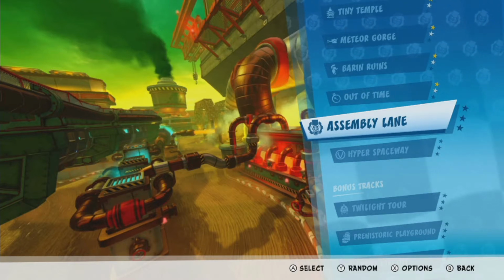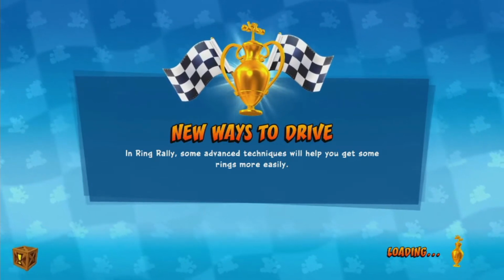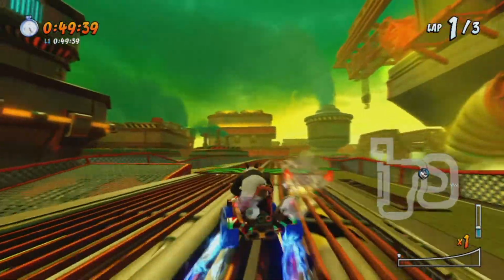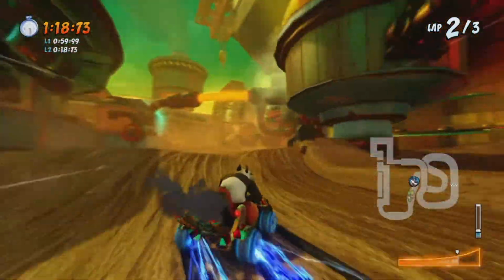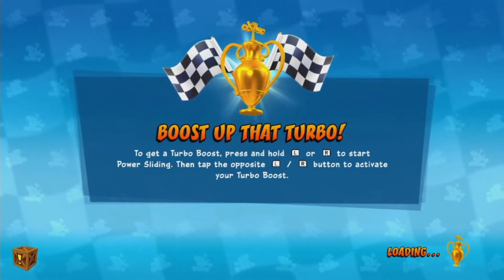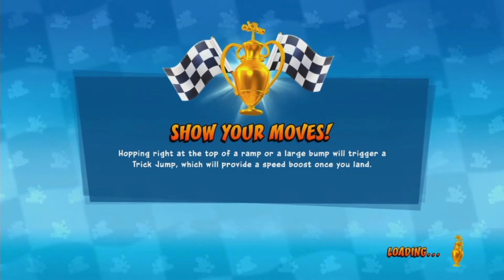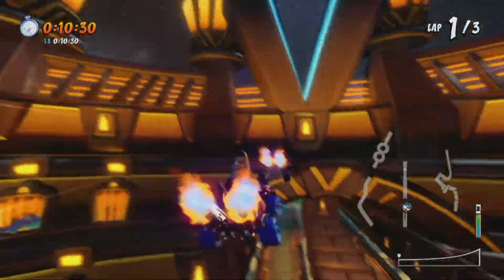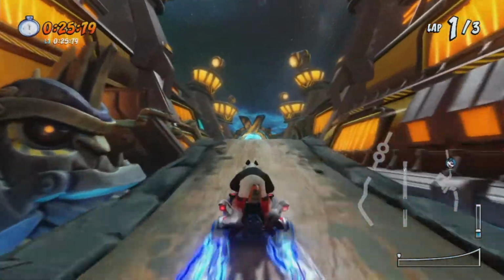Crash Team Racing Nitro Fueled (Dingodile) Switch Playthrough 100%. Oxide's Time Trials Part 7